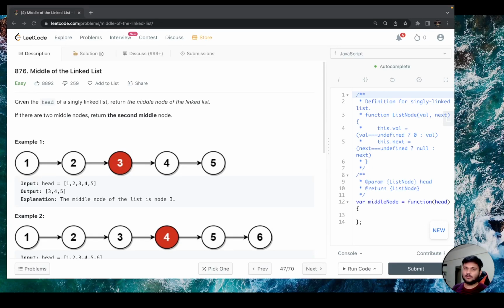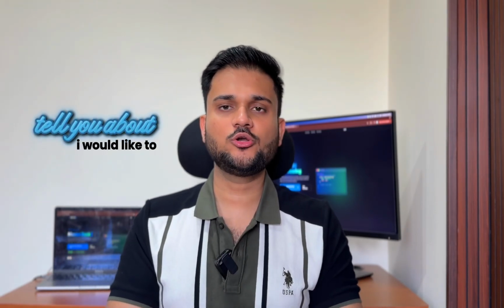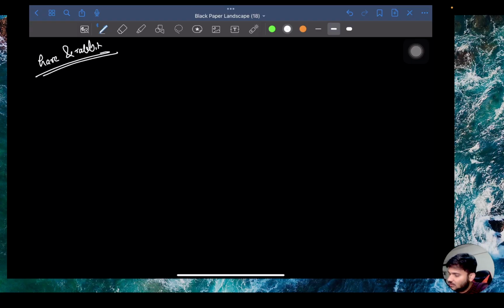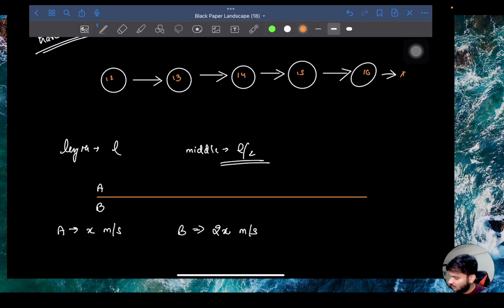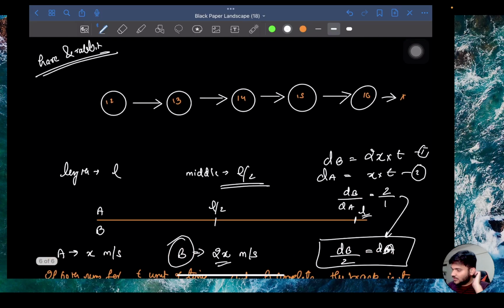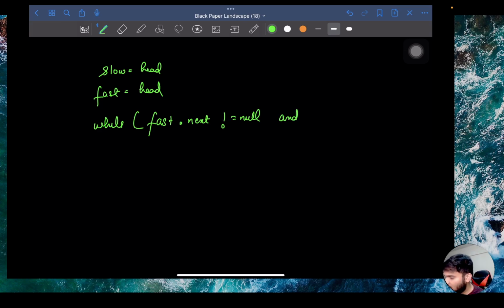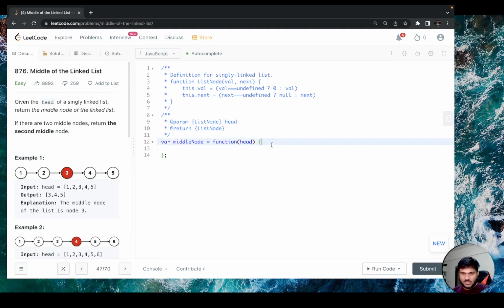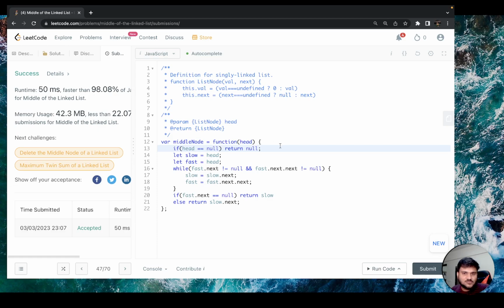Mid Point in a Linked List | LL Series Part 4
Starting a brand new Linked List series — completely FREE 🚀
If you’ve struggled with pointers or never truly understood linked lists, this series will break it down from scratch with real problem-solving. Let’s master DSA together 💪